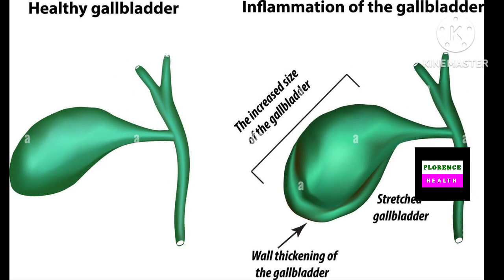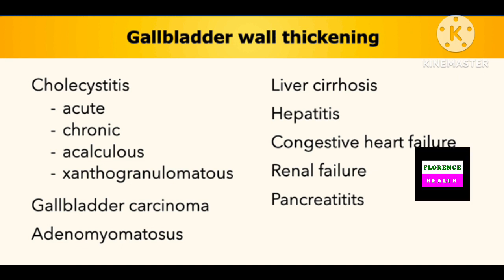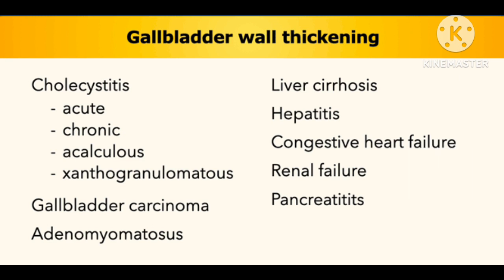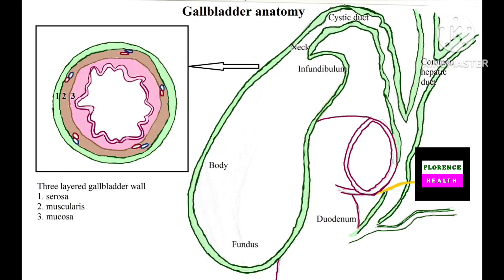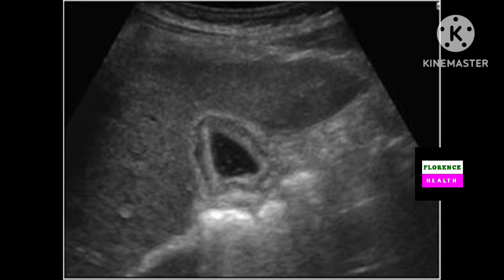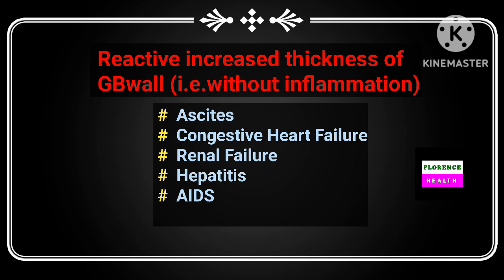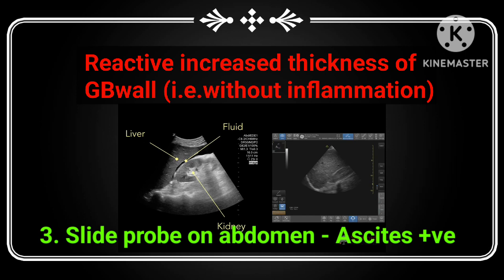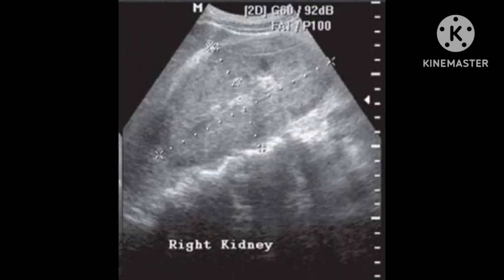USG TIPS (SANDWICH appearance of Gall Bladder Wall)ultrasound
USG TIPS ( sonic-features : SANDWICH appearance of Gall Bladder Wall)
Describe about it's sonic-features to recognise it on ultrasound, which is seen in both inflammatory & non-inflammatory conditions.